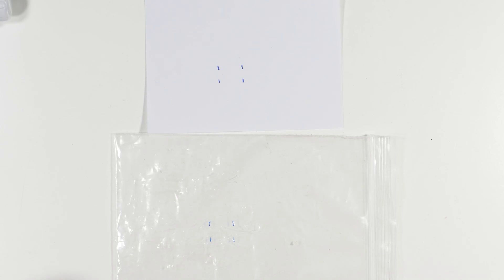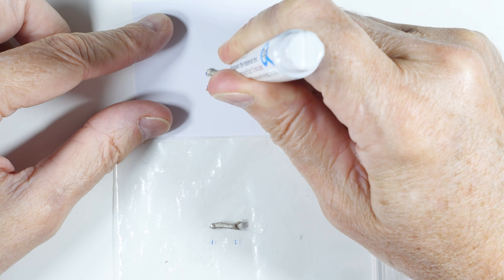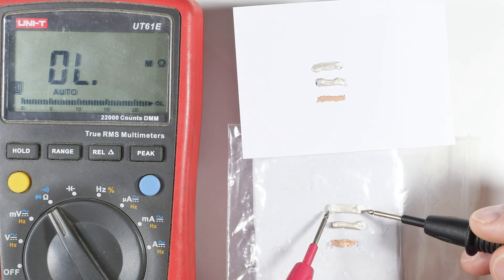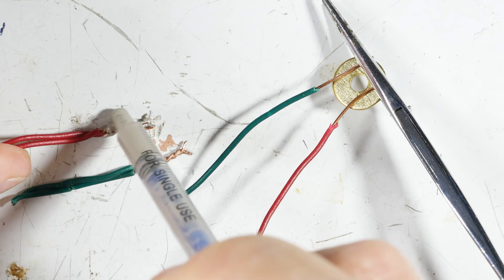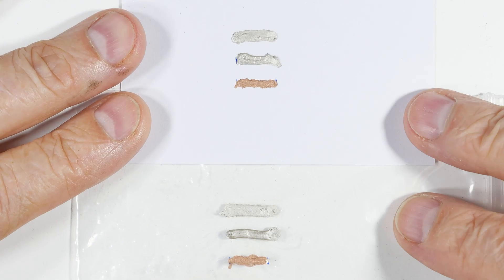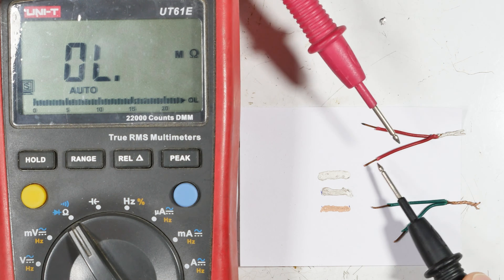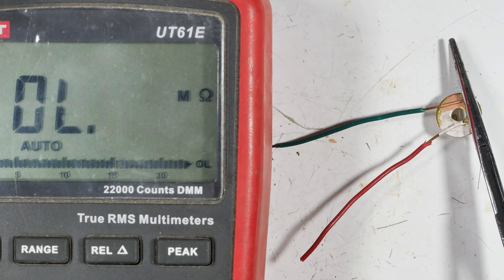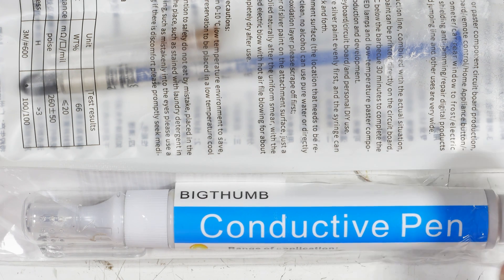Liquid Solder--Does It Work? (4K)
Two different types of conductive liquids. Between the both of them, they cost as much as a soldering iron and roll of solder! The copper one is less expensive. They claim to be for creating and/or repairing electrical connections. One is a thin copper based mixture, the other is supposed to be silver nano-particles. I always wanted to test them to see if the are a viable alternative to soldering, especially with small or delicate parts.

To be useful, they have to have some degree of 1) the electrical conductivity of solder, and 2) the mechanical strength of solder.

We shall see.